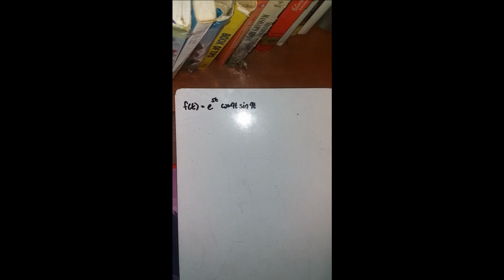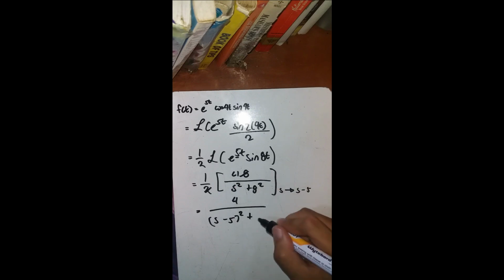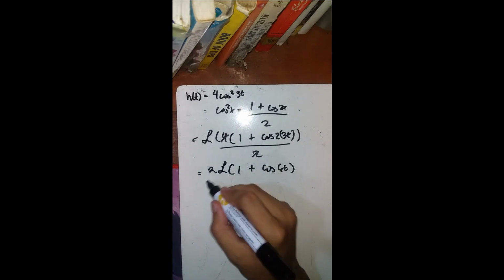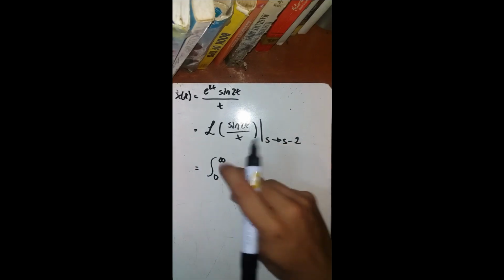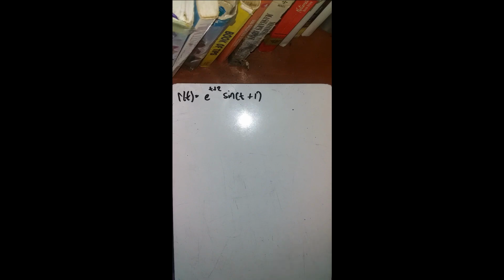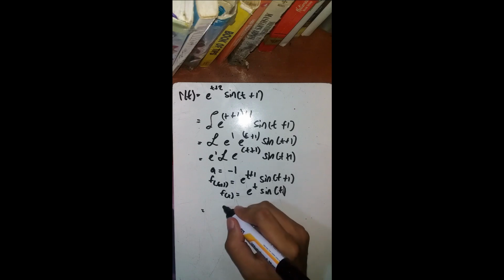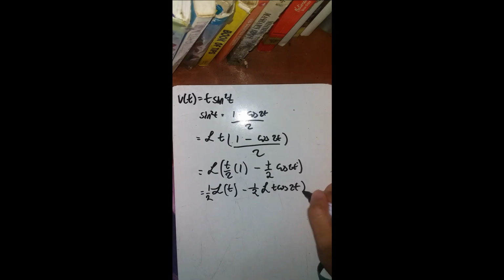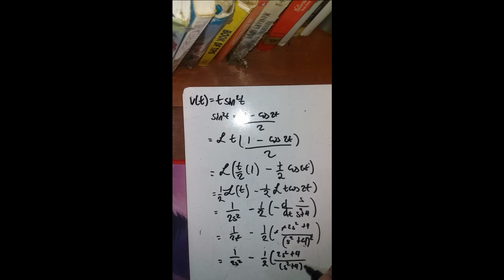Calculations 8: Properties of Laplace Transformation